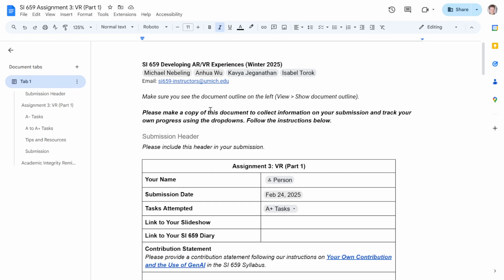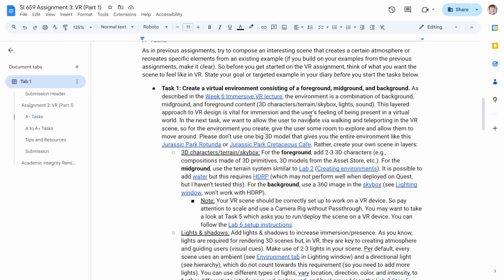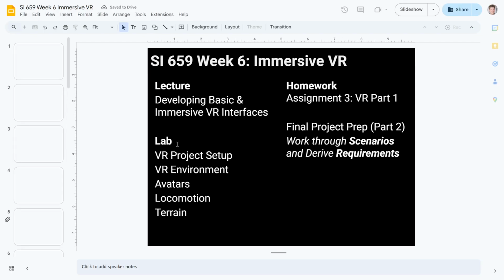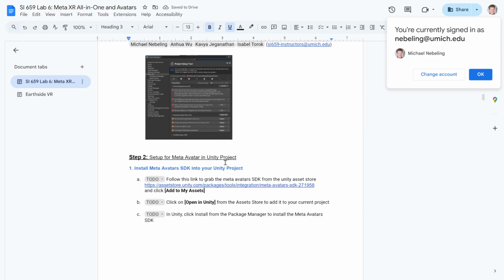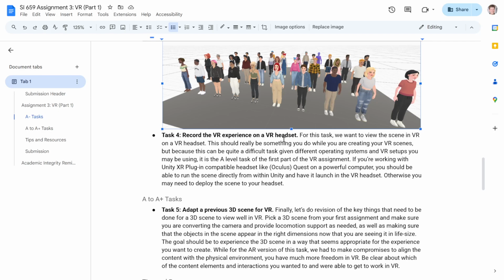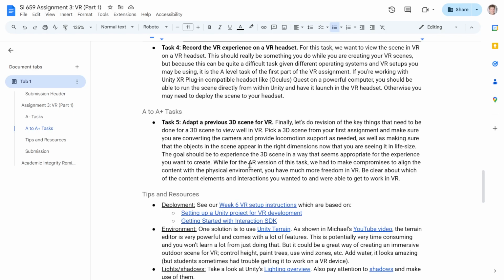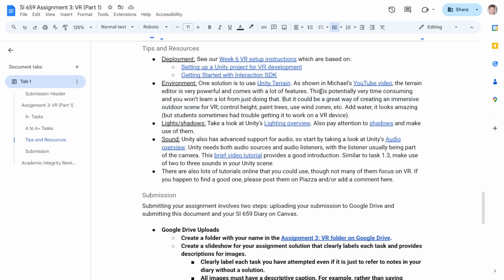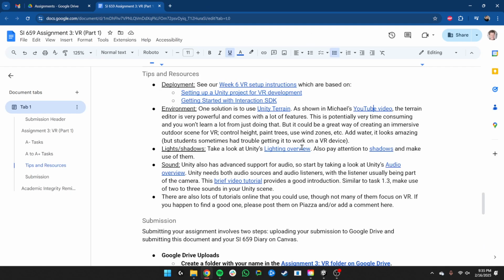Assignment 3: VR (Part 1)